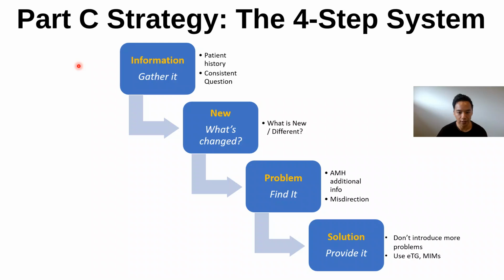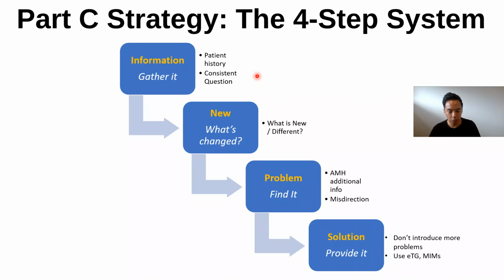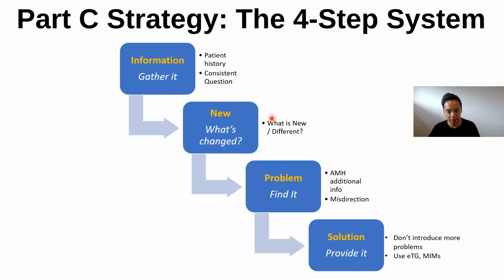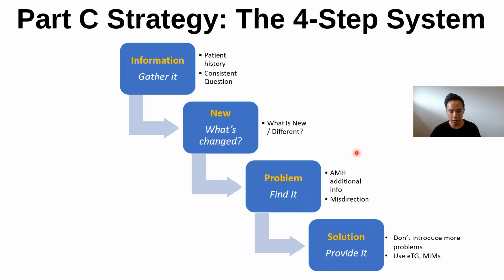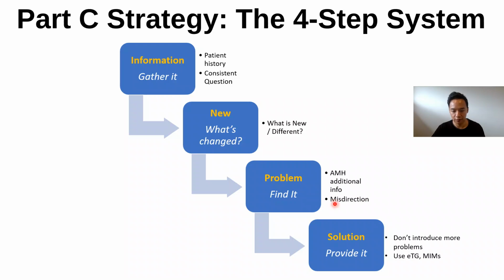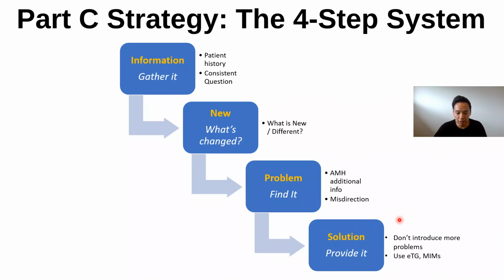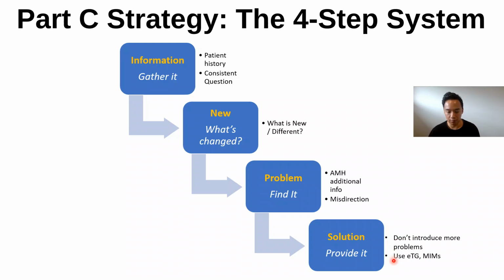How To Pass The Australian Pharmacy Intern Oral Exam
Do not rely on luck when trying to pass the Pharmacy Australia intern oral exam. In this video, we break down the 4 -steps you need to do in order to consistently pass the "Problem Solving and Communication" (Part-C) section of the intern oral exam. These 4-steps are very applicable to OSCEs as well.

For the scientific way to learn medicines the easy way (perfect for the written or oral pharmacy intern exam, CAOP, KAPS or university) visit:

If you are a pharmacy intern or student in Australia that needs a tutor or help with their studies, why not book a free 15min consultation with me

Passing The Pharmacy Australia Intern Oral Exam: The Easy Way.
Passing The Pharmacy Australia Intern Written Exam: The Easy Way.